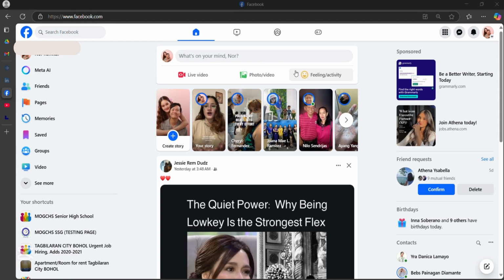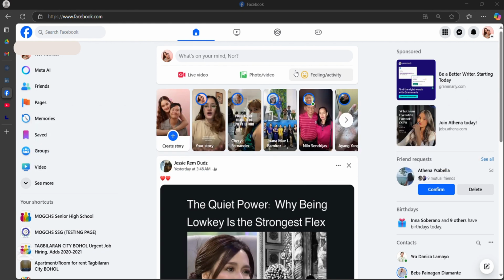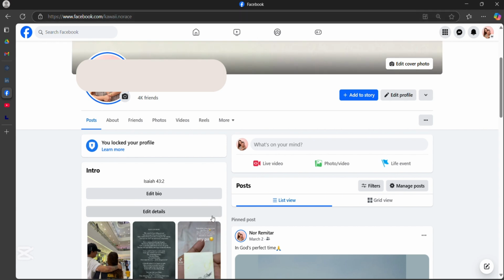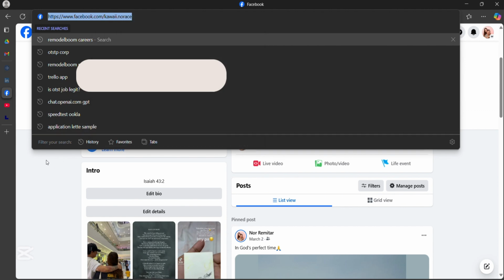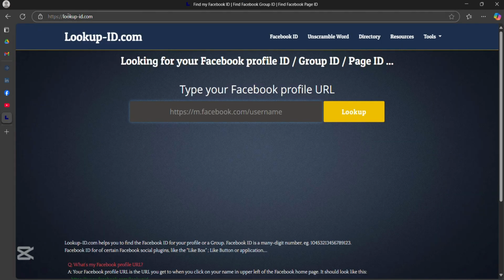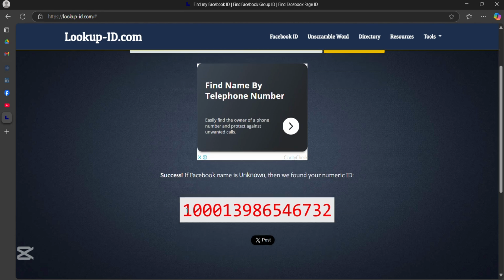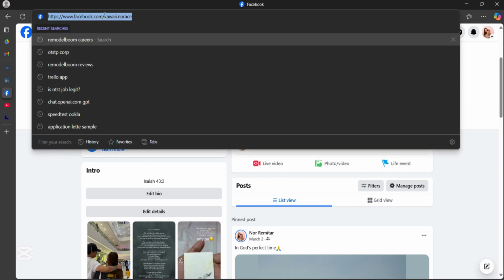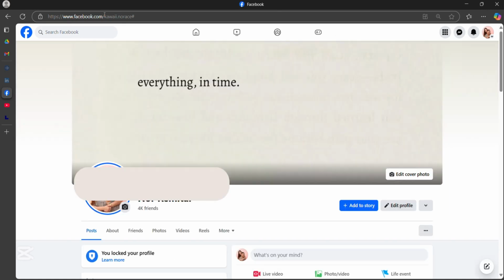How to Find Your Facebook Profile User ID | Get Facebook Profile ID | Easy Tutorial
Learn how to find your Facebook profile user ID with this easy step-by-step tutorial. Your user ID is a unique number linked to your account, often required for troubleshooting, connecting apps, or verifying account details.

This guide shows you where to locate your user ID on both the Facebook app and desktop version, how to copy it, and when it may be useful. In just a few minutes, you’ll know exactly how to access this hidden piece of account information.